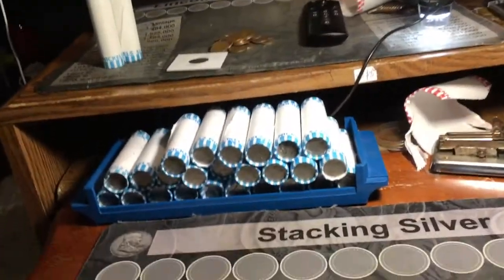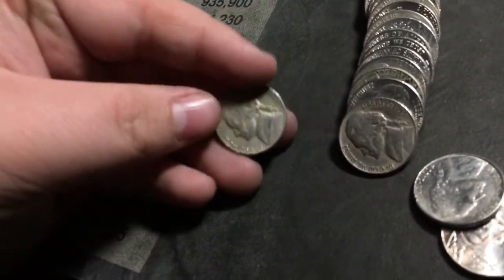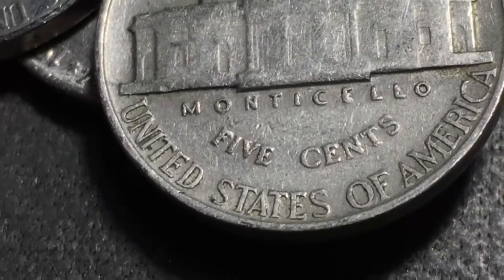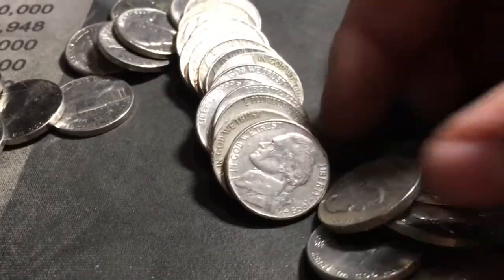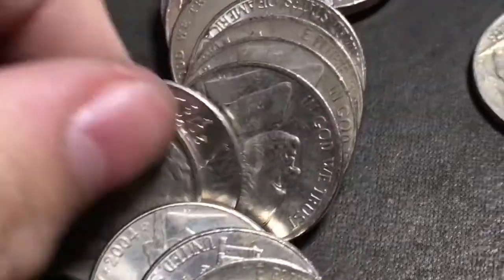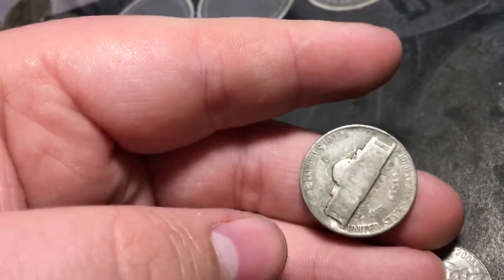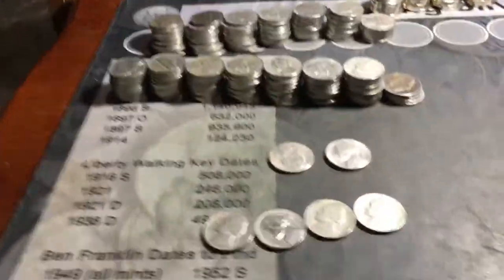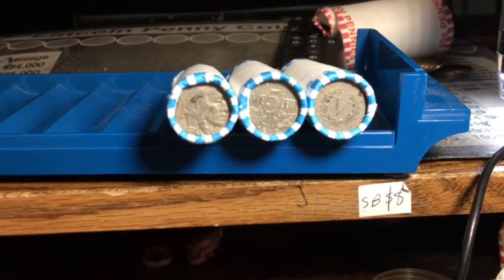Mega Nickel Collection Dump With Cool Enders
I am very honored to be able to get these collection dumps that I’ve been getting lately. And I am even more so grateful that I am able to share them with such an awesome community.